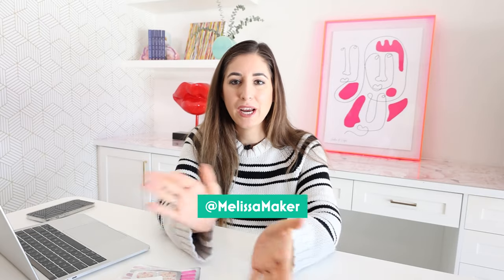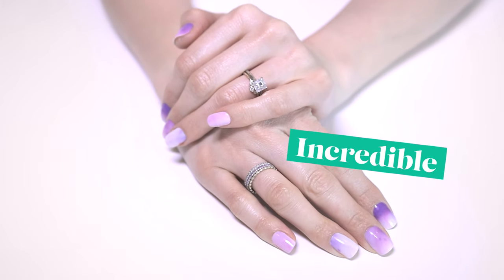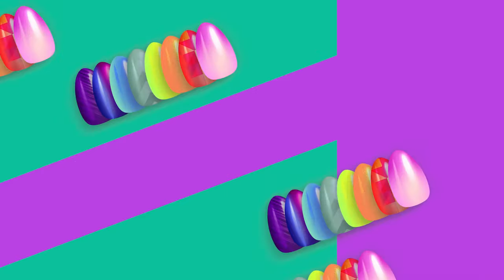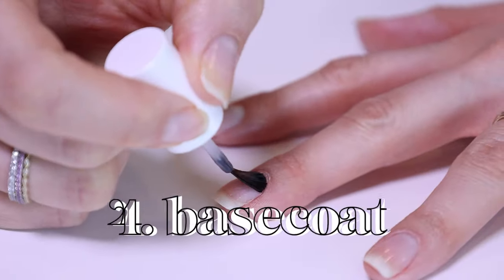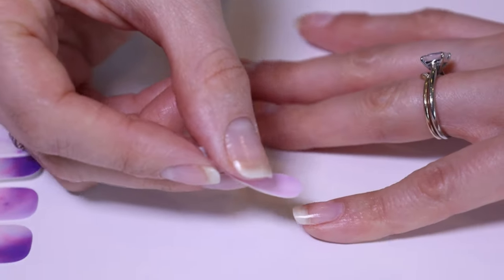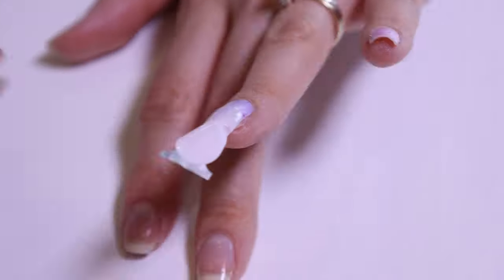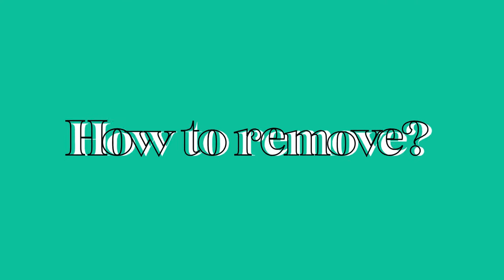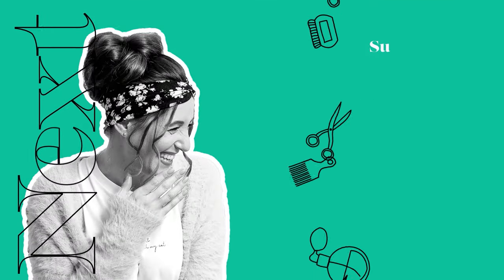Nail Wraps Tutorial | Nail Strips for Beginners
In this video, Melissa Maker talks about nail wraps - everything you need to know about them, from how to apply nail wraps (sometimes called nail polish strips or nail polish stickers) to making them last as long as possible (while still looking fabulous!).